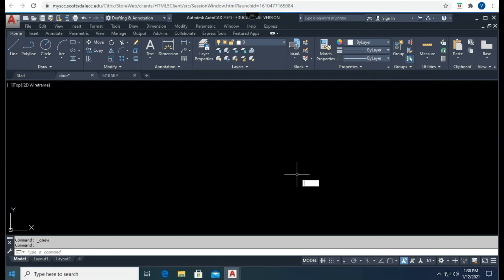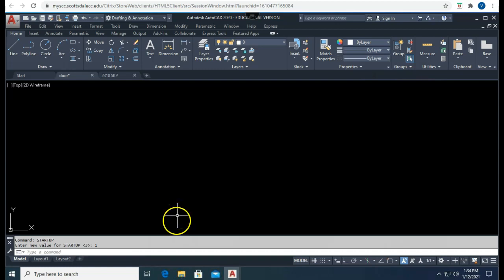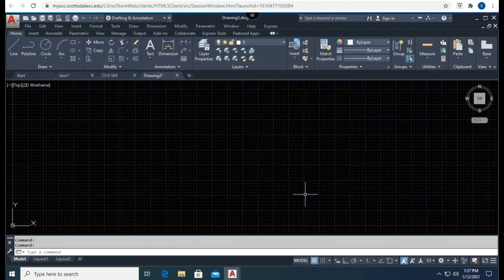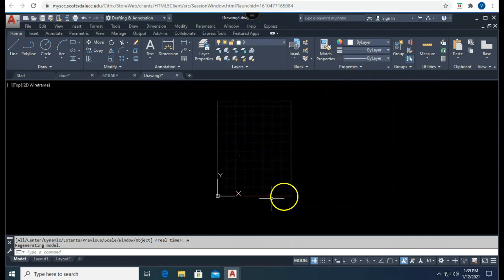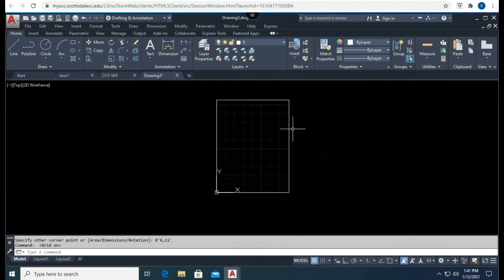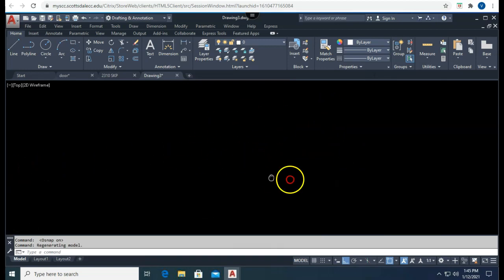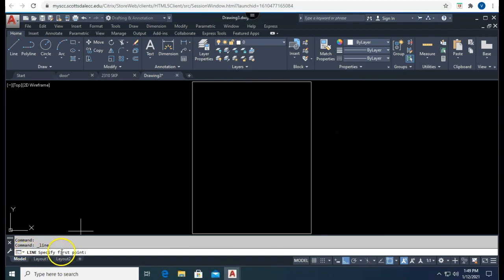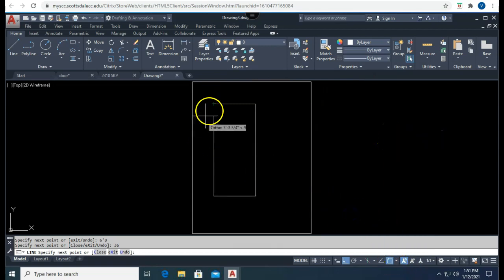AUTOCAD SETUP PART 2